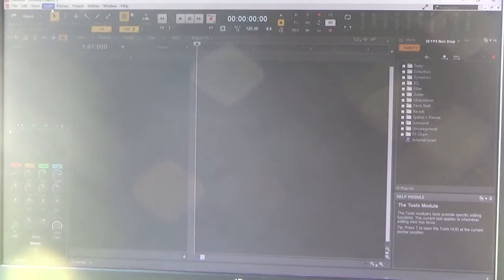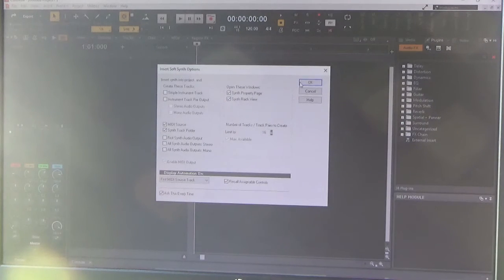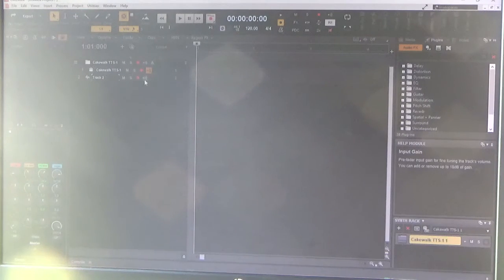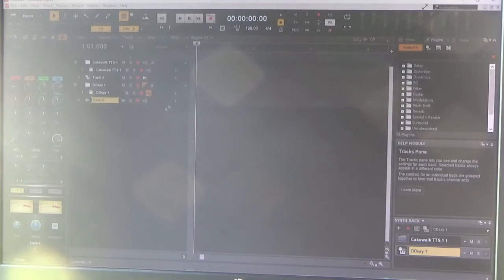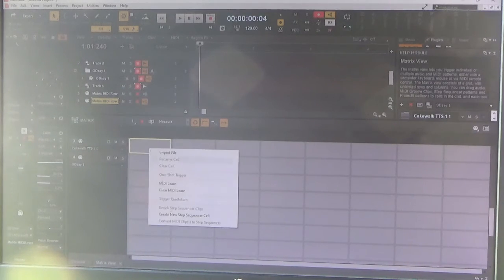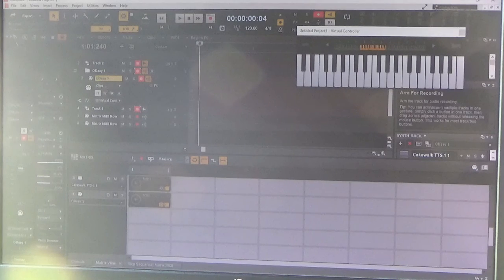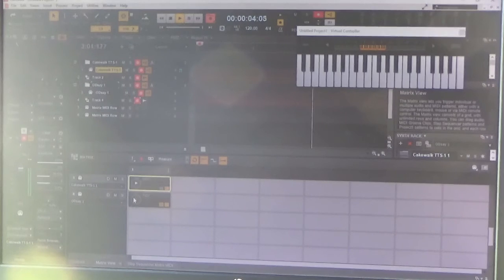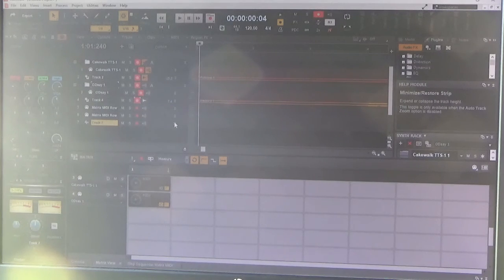DJTJBK - A primer on digital workstations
DJTJBK - A primer on digital workstations.  DJTJBK provides an introduction to recording music with digital audio workstations.